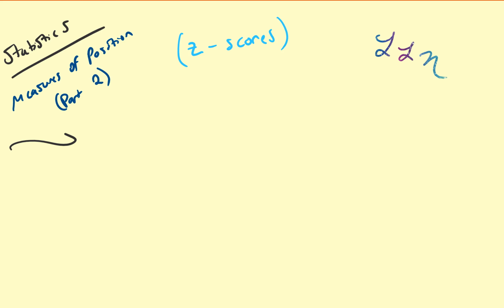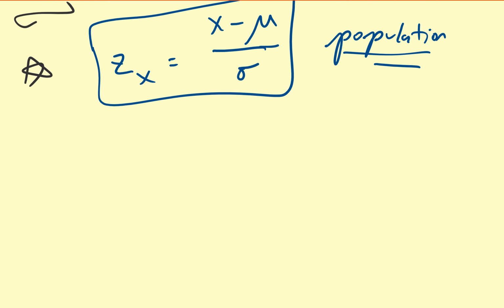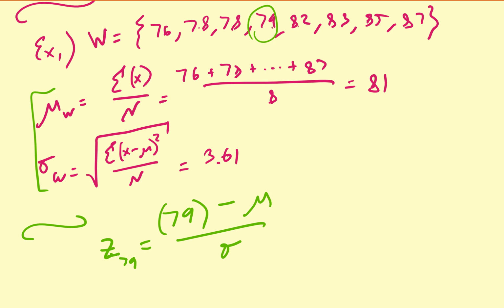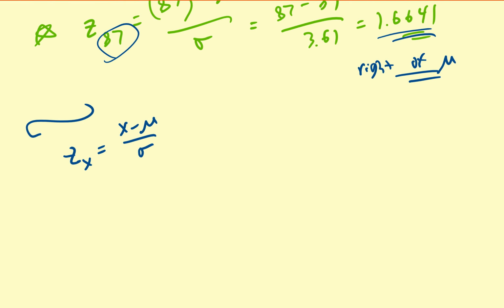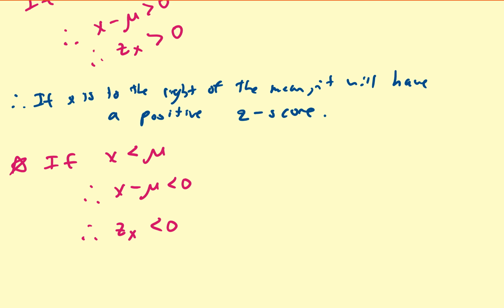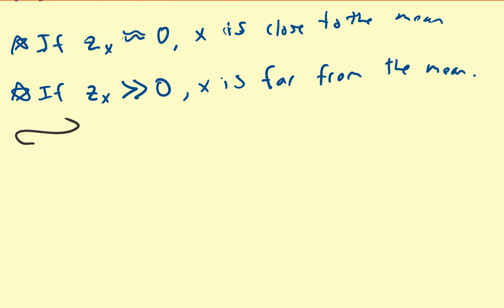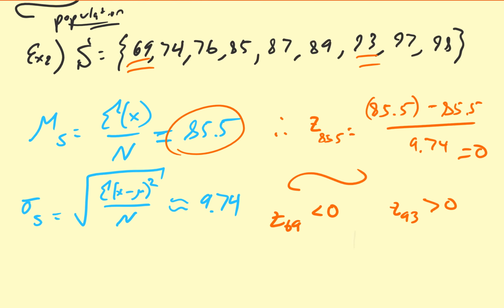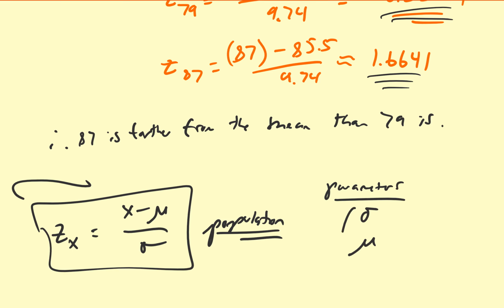(STa10) Measures of Position (Pt. 2)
In this video, we demonstrate how to calculate z-scores for values of a data set by working through two examples.

Note: In example 2 (test scores), the z-score for 87 should be about 0.1711, thus making 87 closer to the mean than that of 79